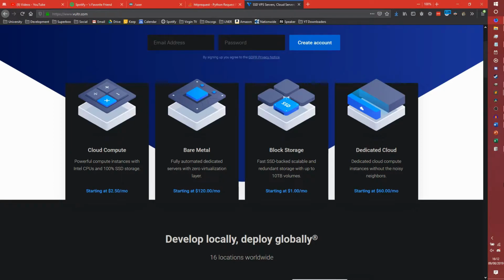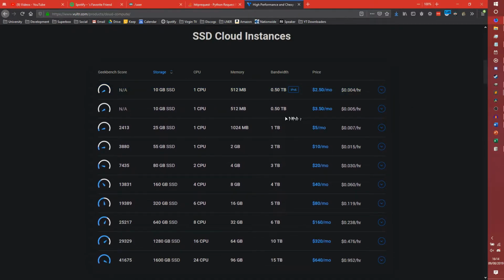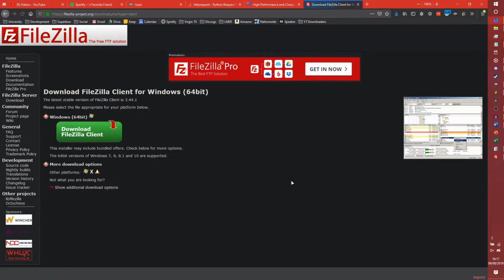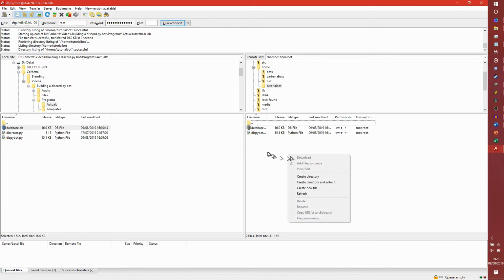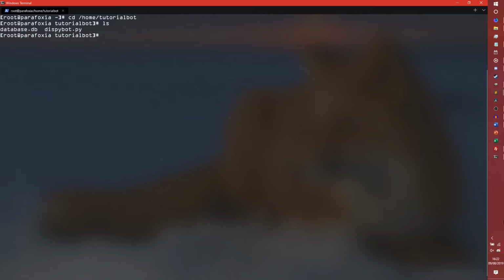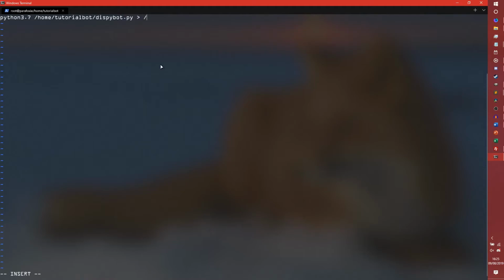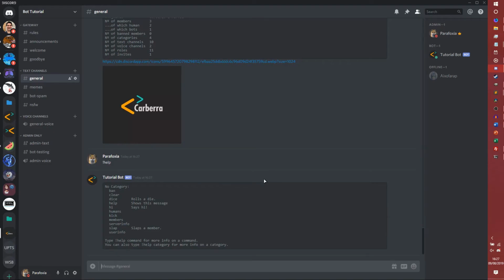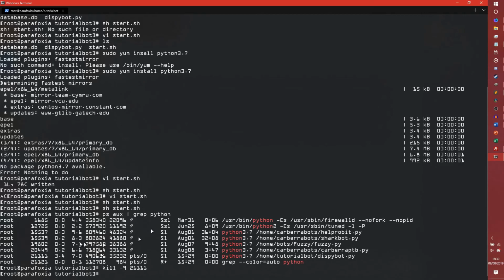Running the bot 24/7 - Building a discord.py bot - Part 12